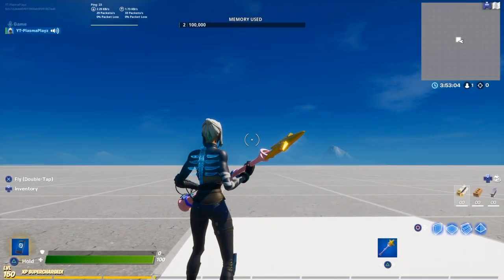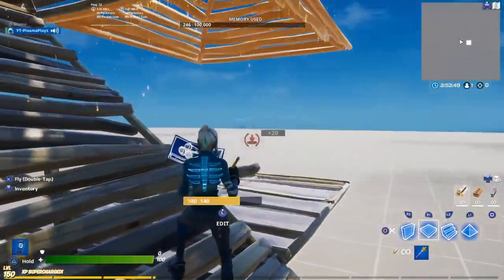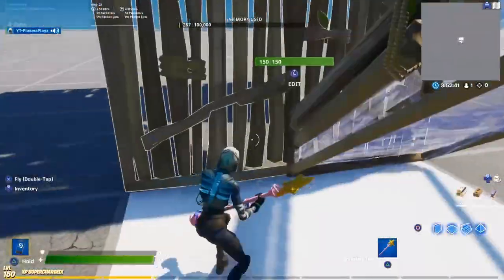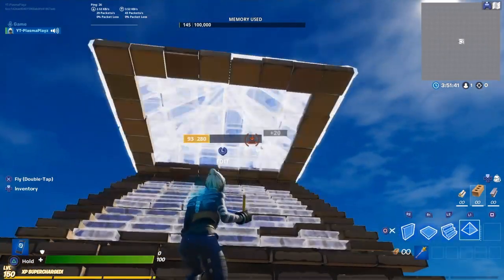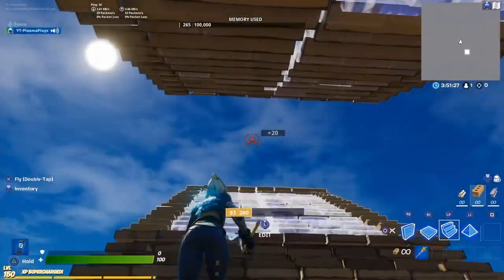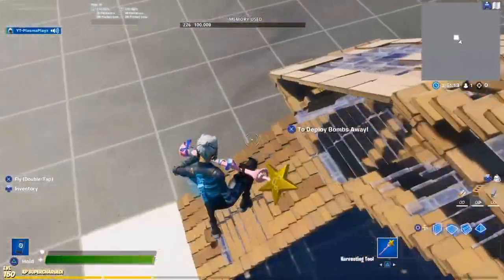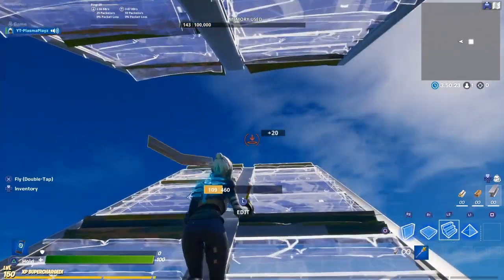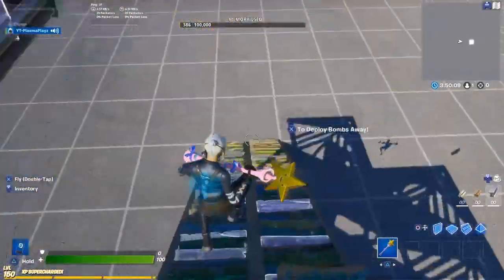EASY Highground Retakes You NEED To Know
👀In this video I show how to do some easy / basic retakes to help you win more Build Fights!